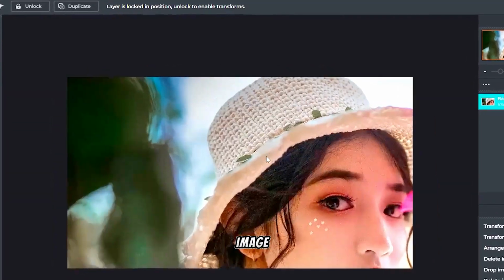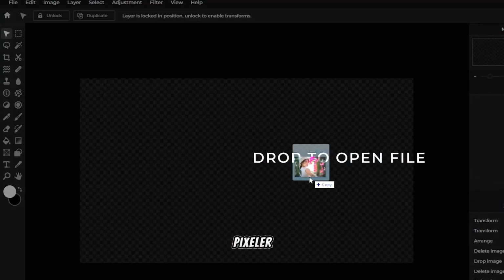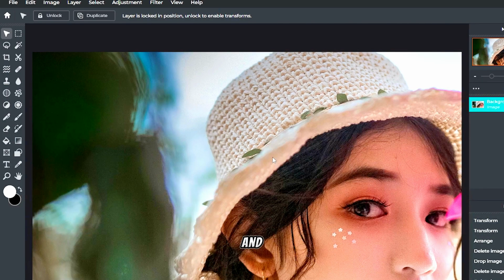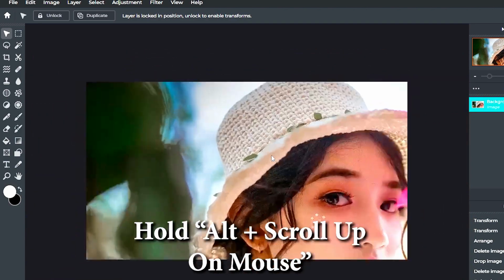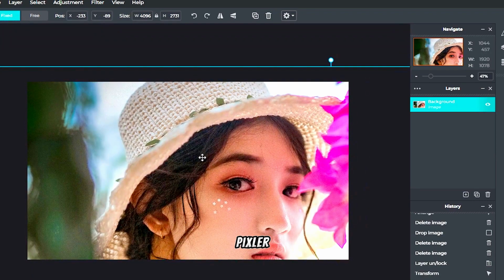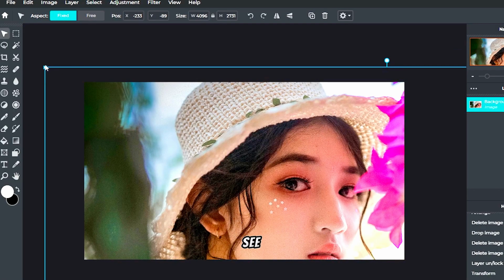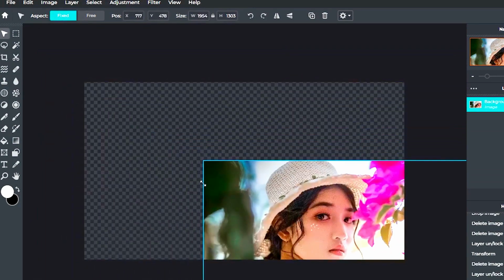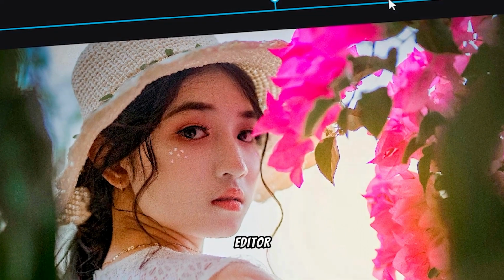How To Resize Image Without Losing Quality Pixlr (Step by Step Guide – Full Tutorial)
In todays tutorial I will show you how to resize image and photo or re-sizing resizing images and photos and pictures online with free photo editor pixlr or pixlr x pixlr e program software for windows mac laptop computer and pc completely for free.